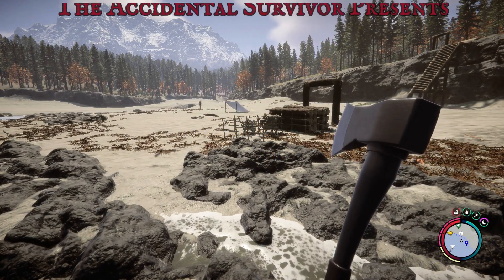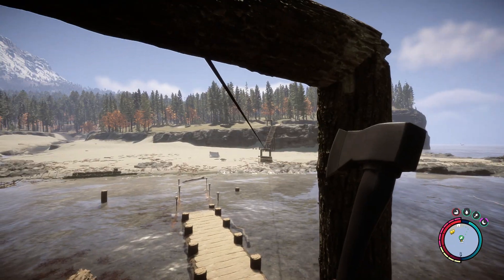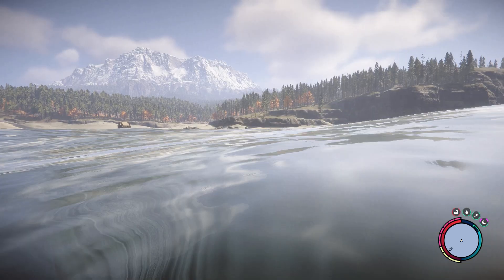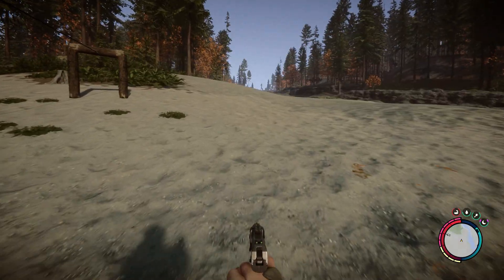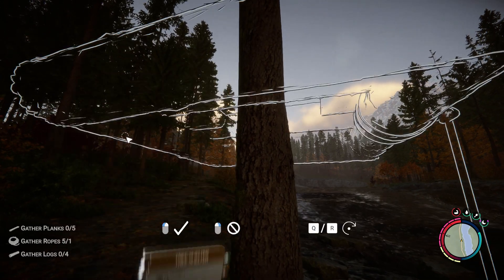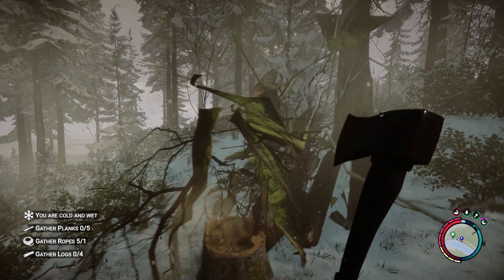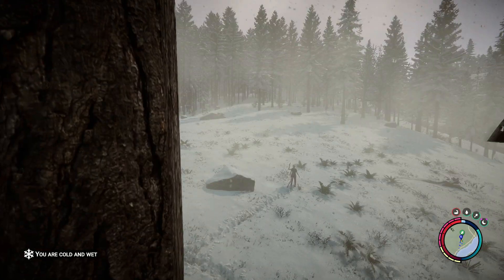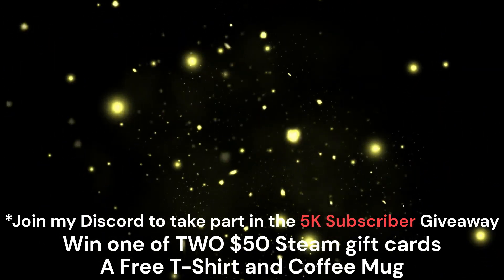Sons Of The Forest (Gameplay) S:1 E:19 - Zip Lines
With the rope gun safely back home, I start to weave my network of zip lines across the island to the rebreather cave.

PC: Acer Nitro 5
Processor: AMD Ryzen 7 5800H with Radeon Graphics 3.20 GHz
Installed RAM: 64.0 GB